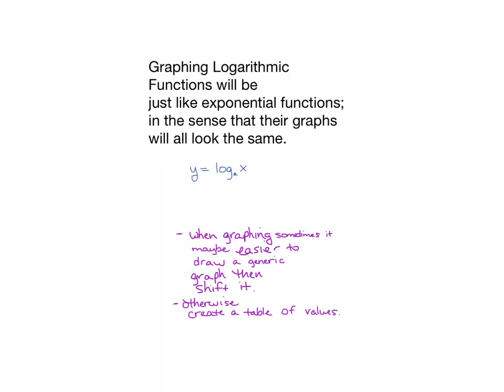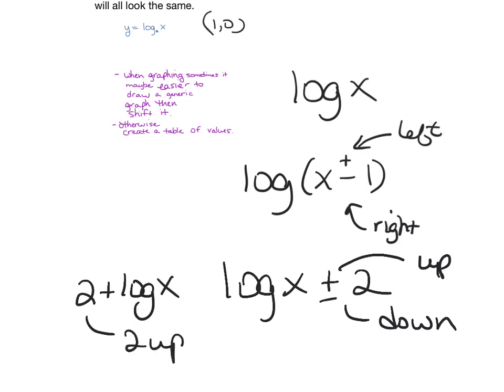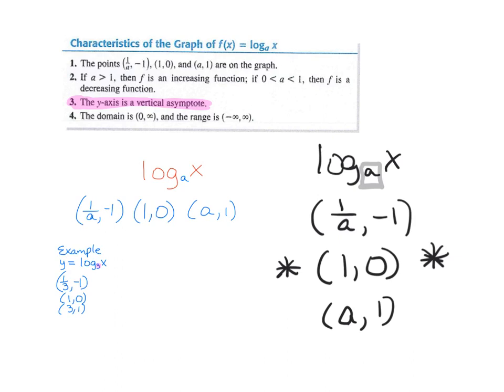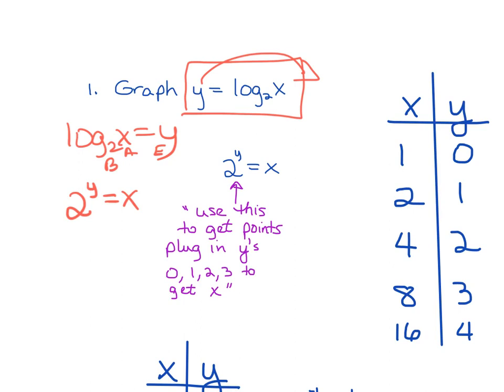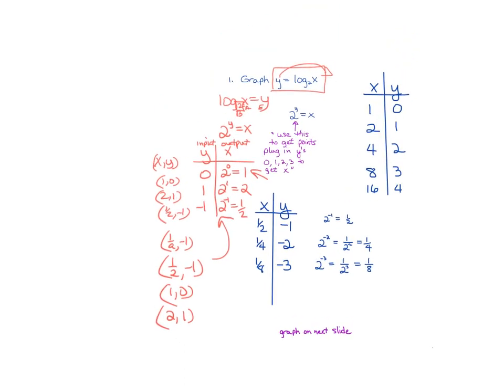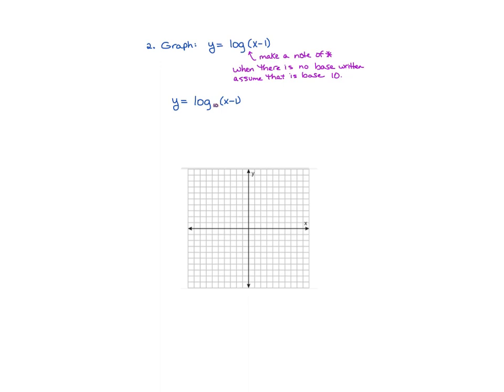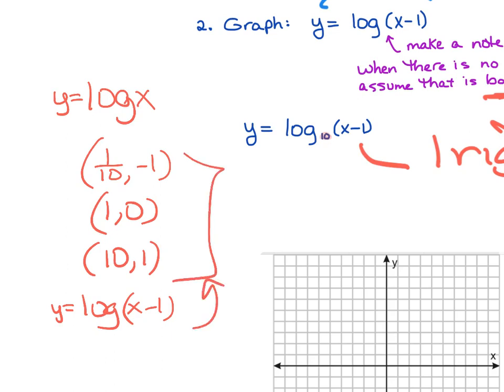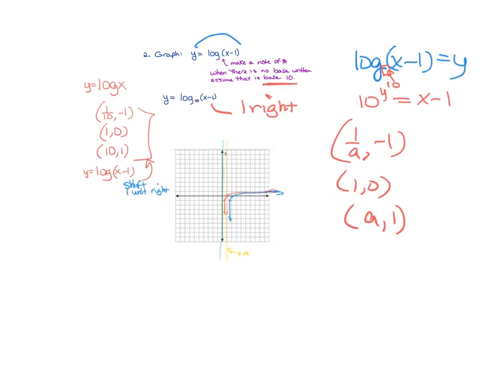Chapter 4 Lesson 3 Graphing Logarithmic Functions